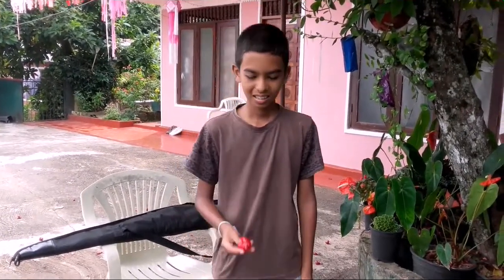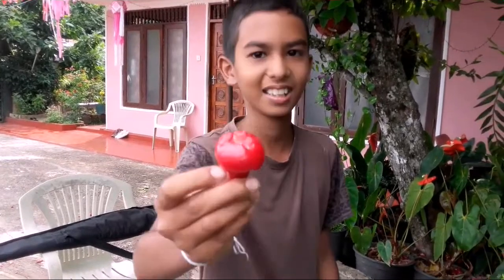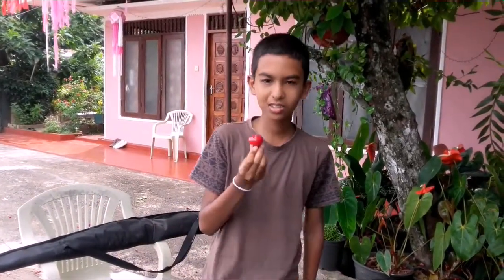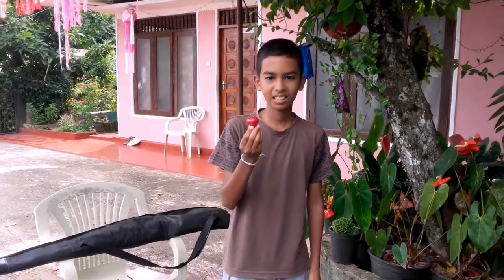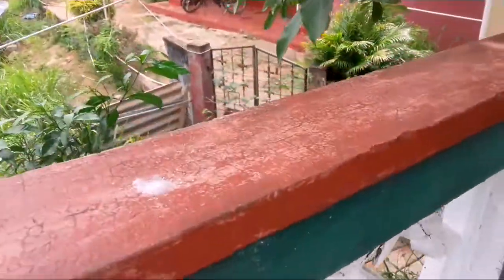Air rifle vs rose apple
Hi  guys
The pellet i use pointed head pellet
Gun power 700fps
We did this just for fun guys
Bye.